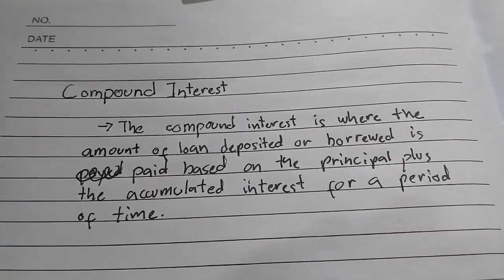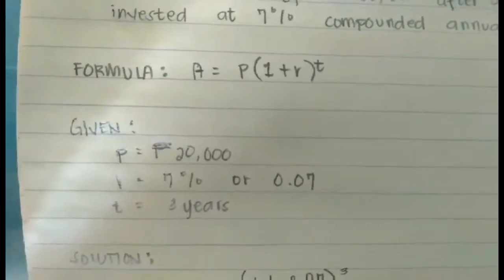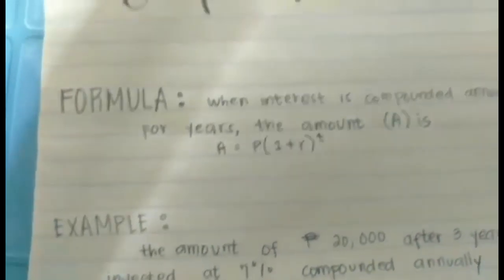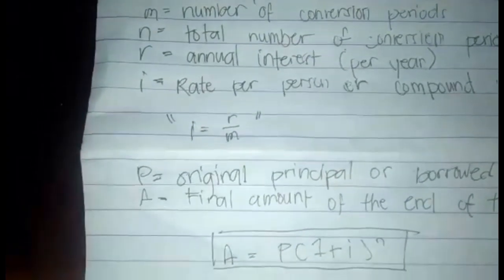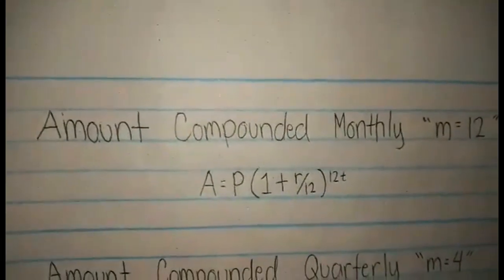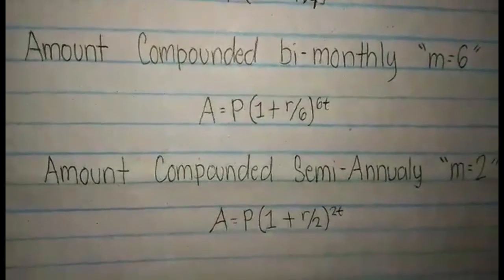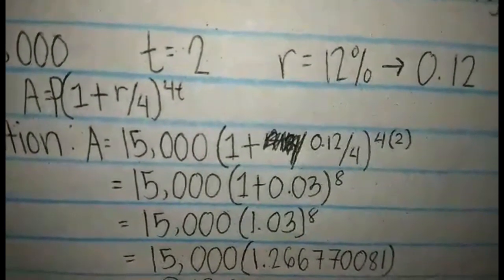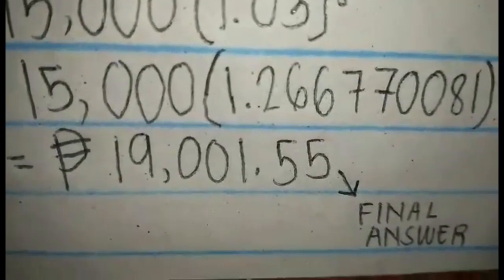Gen math tutorial video